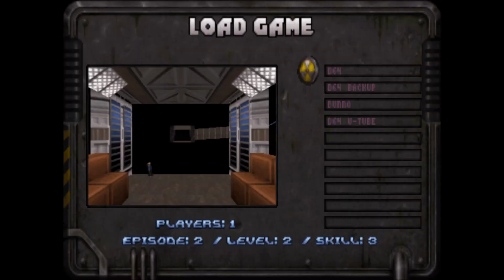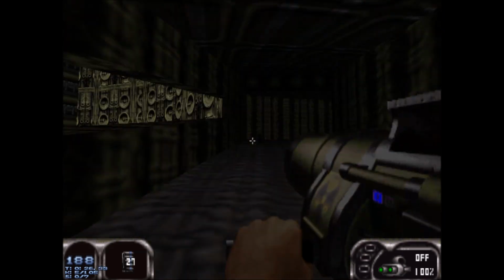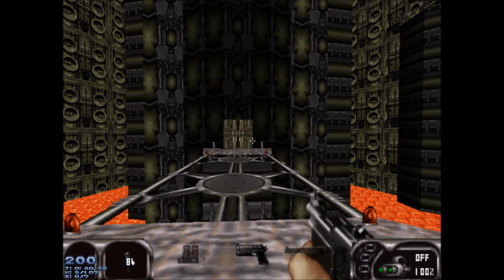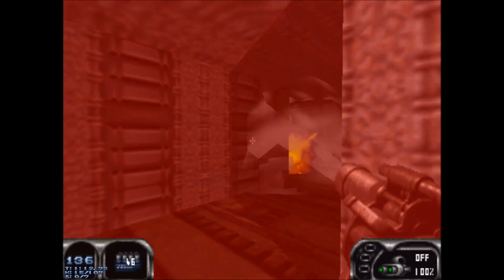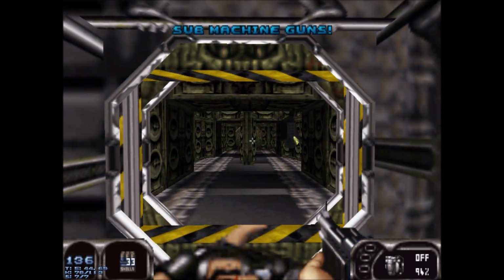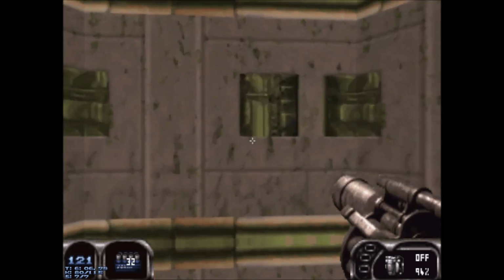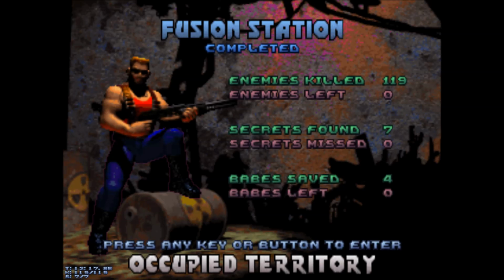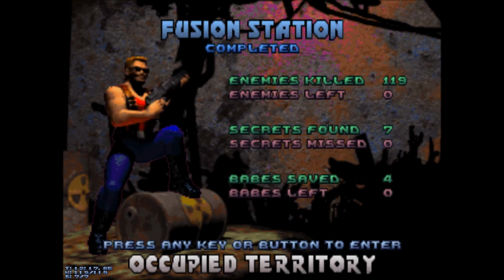Duke Nukem 64 [Re-Coverage] | Fusion Station [CGS+Commentary]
Fusion Station done with all kills and secrets.

One of my least favourites of Duke Nukem 64, but at least we get to see a Protector Drone here, and have some fun with Plasma Cannon.